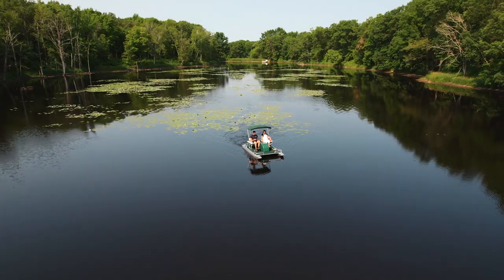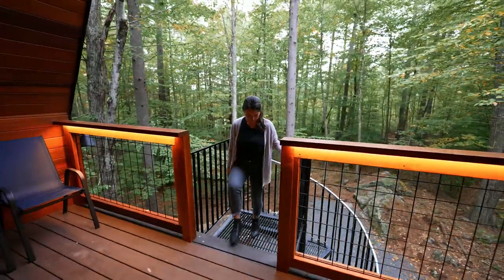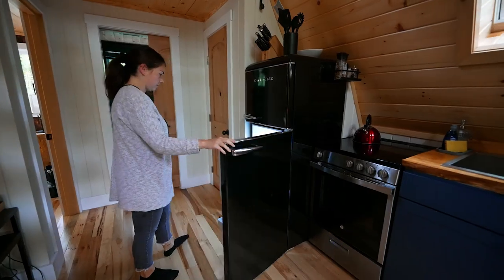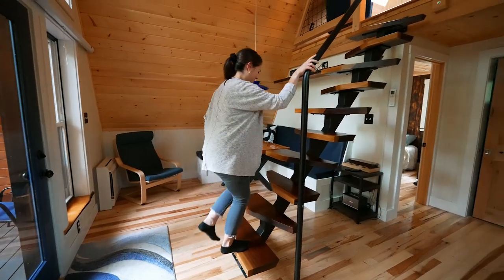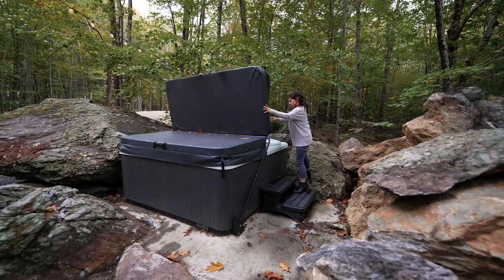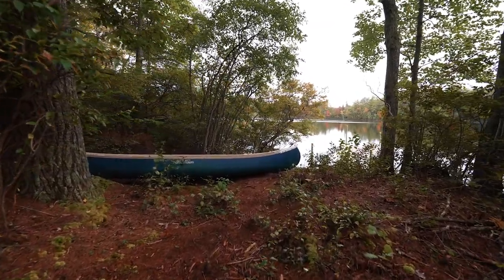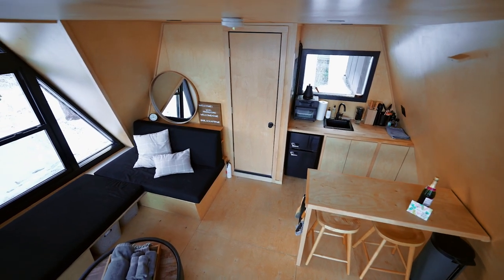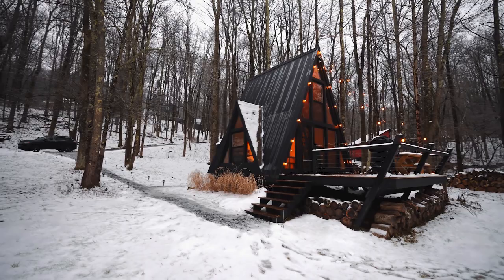Tiny BNB: Adventures in A-Frames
“A” is for adventure when Levi heads to Stanford, Maine and Jeffersonville, New York to stay in two uniquely situated A-frame tiny homes. The Sky Frame treehouse in Stanford is aptly named for its unique position at eye level with the surrounding trees and forest, accessed by a spiral staircase and featuring a hot tub tucked between the boulders below. Jeffersonville’s 250 square-foot black A-frame sits on the edge of Jefferson Lake in the Catskill Mountains, its glass facade soaking in the natural light and offering a spectacular view of the water.